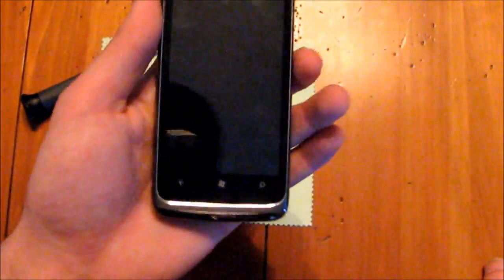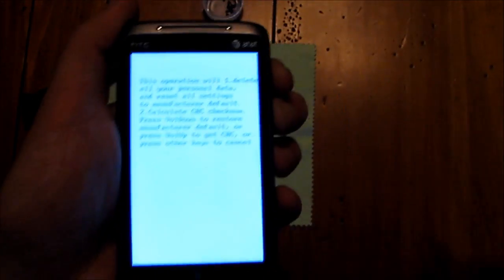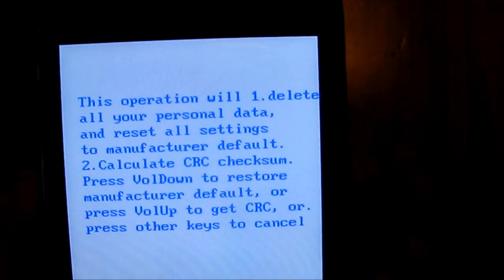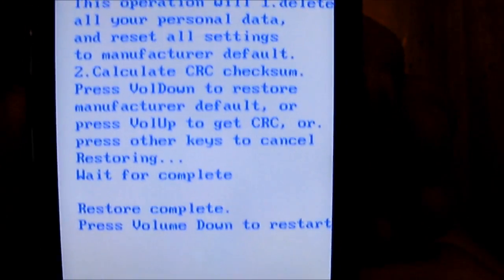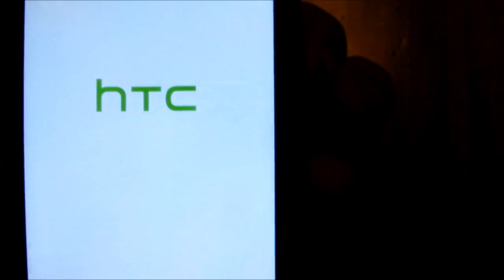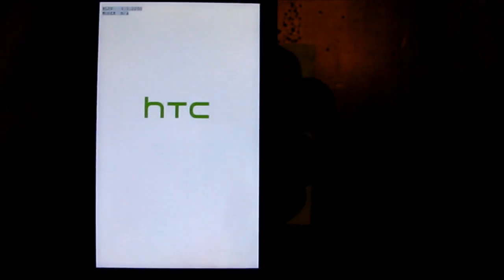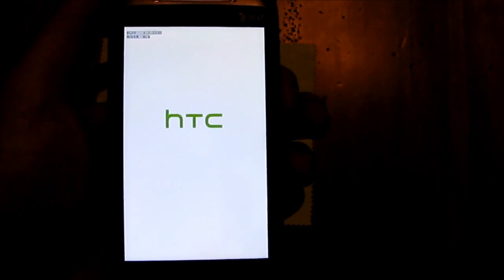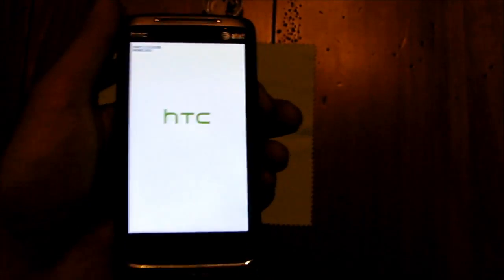How To Upgrade the HTC Surround microSD Card | Pocketnow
In this video we show you how to disassemble, locate, and swap out the microSD card in an HTC Surround Windows Phone 7 on AT&T. Please note that undertaking this project will most certainly void your handset's warranty.